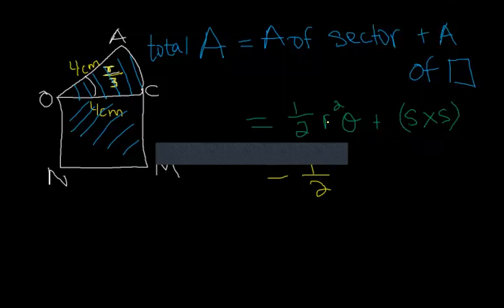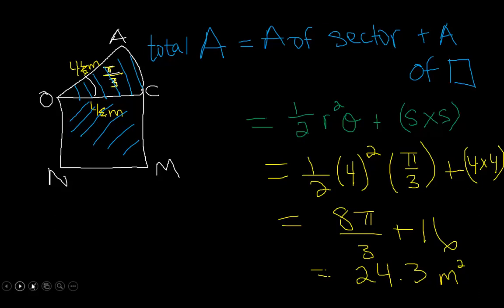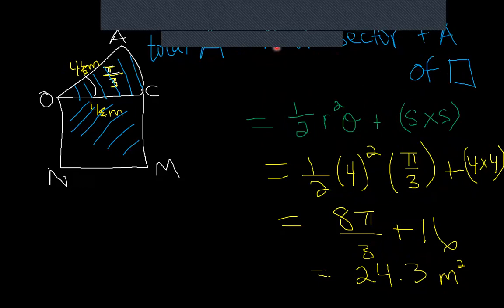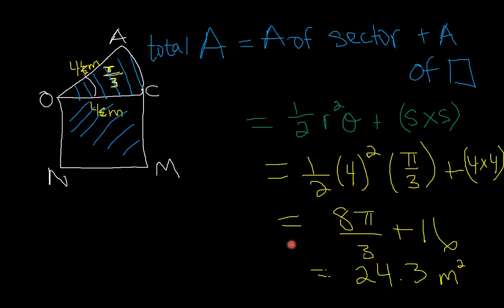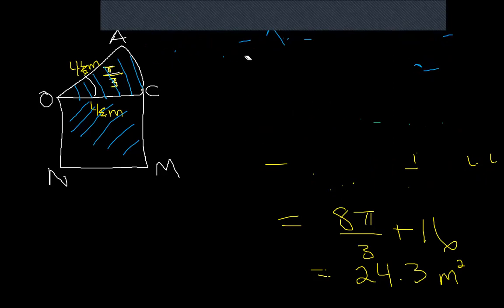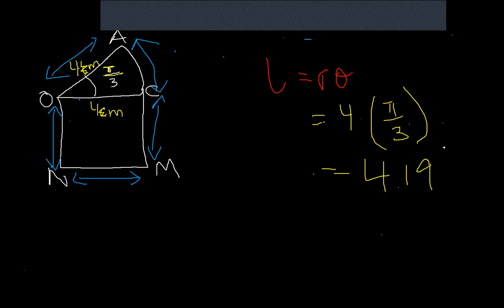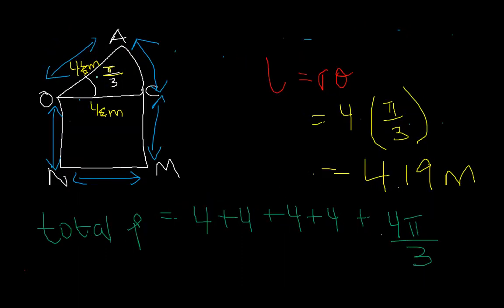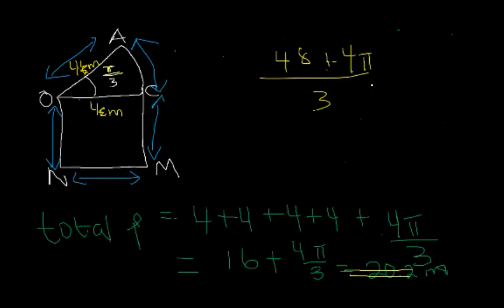Class 26 (part 4)